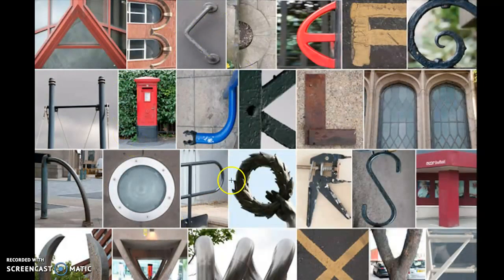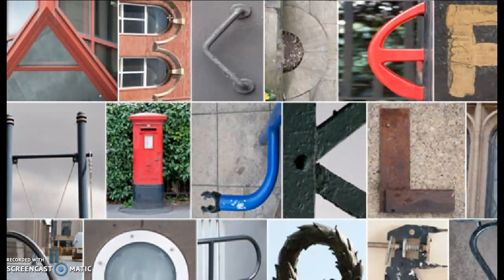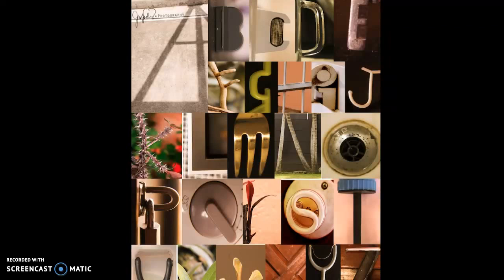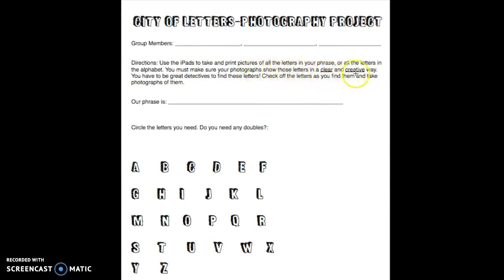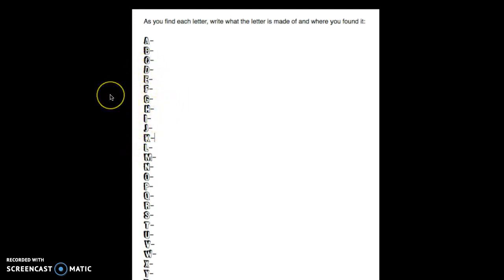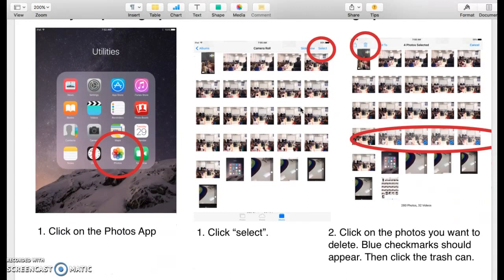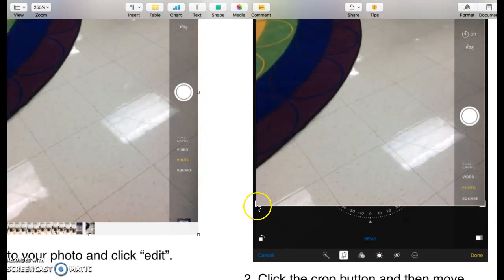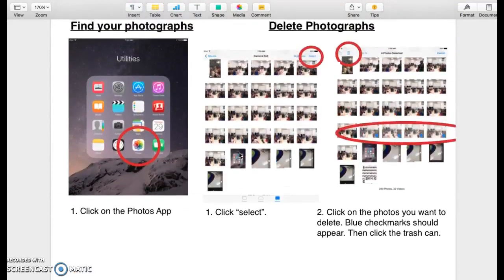4th Grade Photography Project